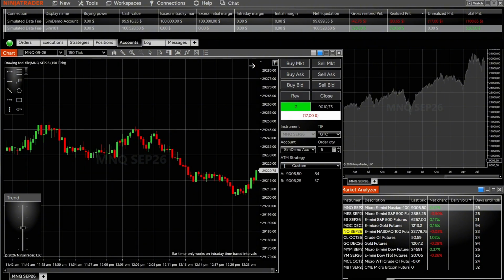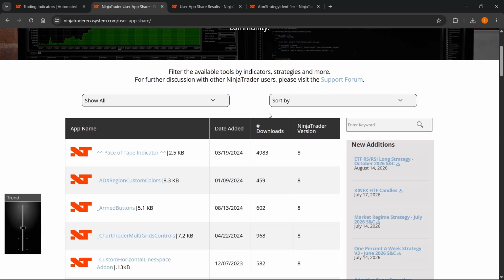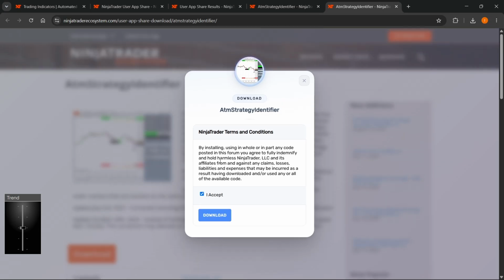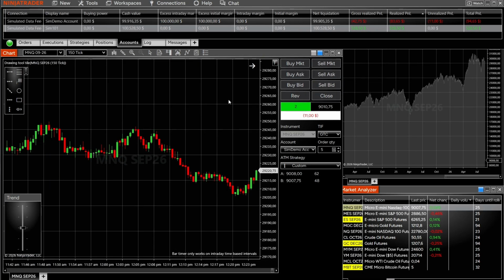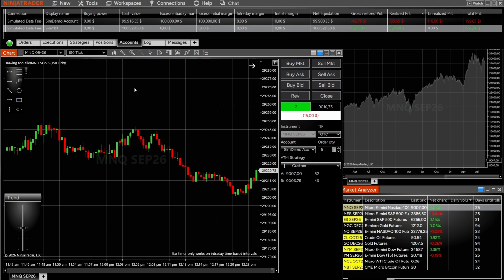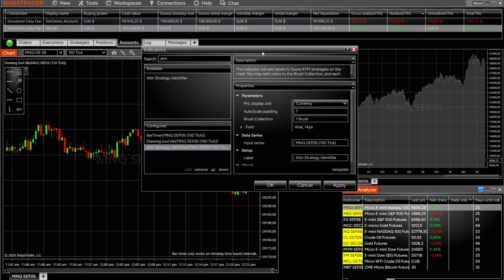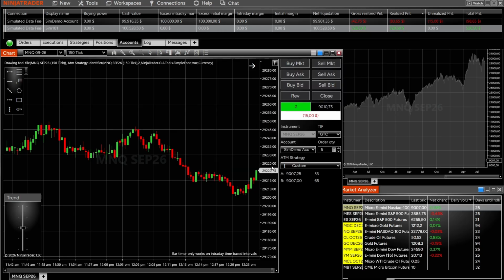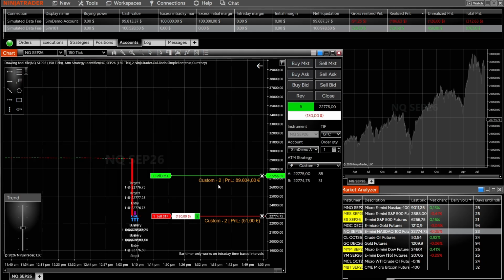How To DISPLAY P/L On Limit Order Lines On NinjaTrader (QUICK & EASY) 2026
In this video, I'll show you how to display pl on limit order lines on ninjatrader. This is a full guide on how to visualize your profit and loss directly on your limit order lines in NinjaTrader in 2026. In case you've been trying to make your trading analysis clearer with pl on limit orders, this is the video you need to see!